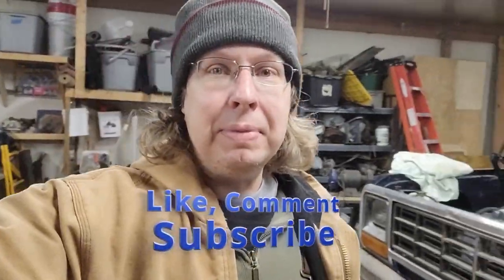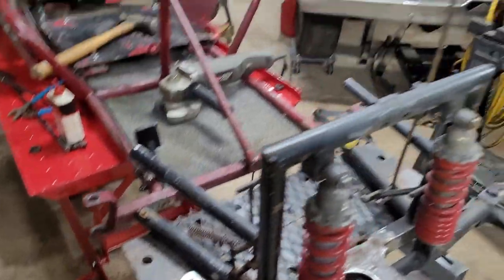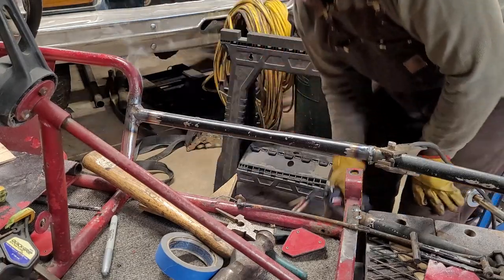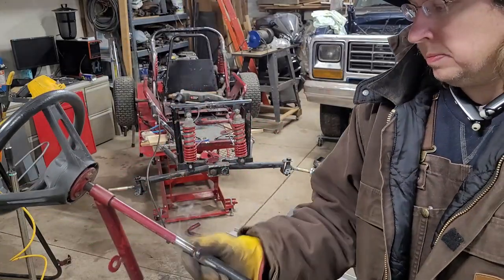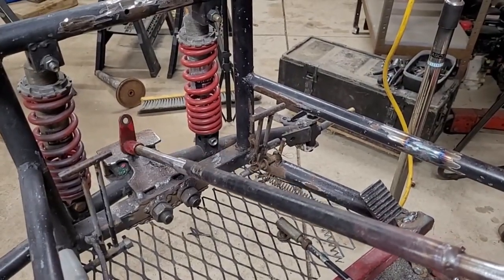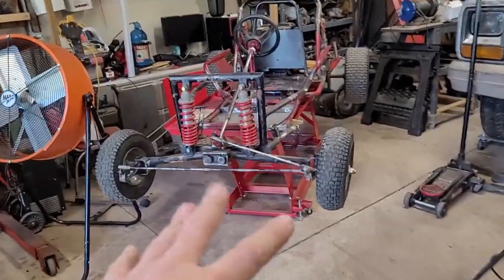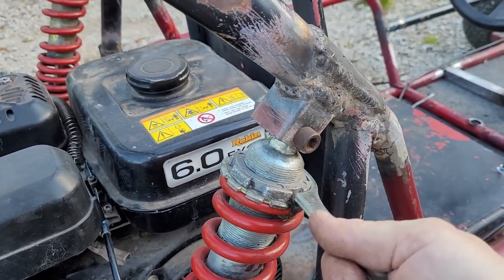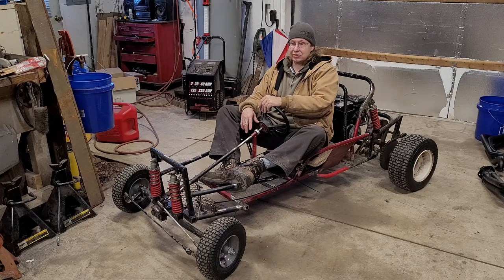Lawn Destroyer the GoKart gets FINISHED! It's Awesome!!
Today we finish Lawn Destroyer and take it out for some awesome  laps around the yard! It's great!!

Want to Send Stuff to Half Fast Garage?
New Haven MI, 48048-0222